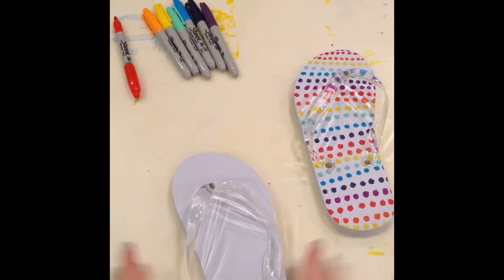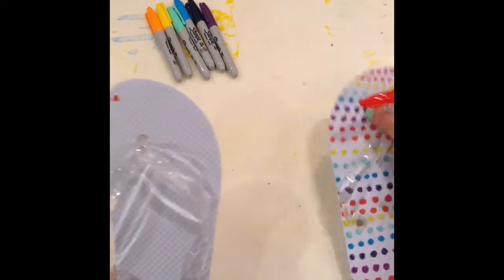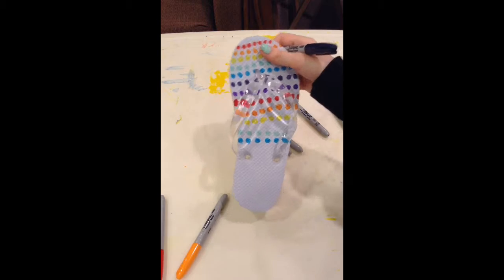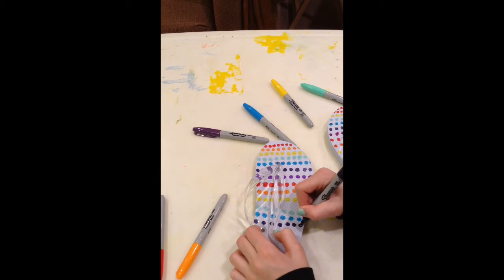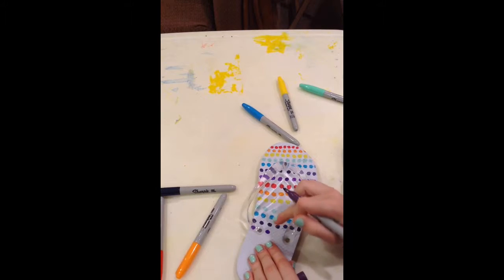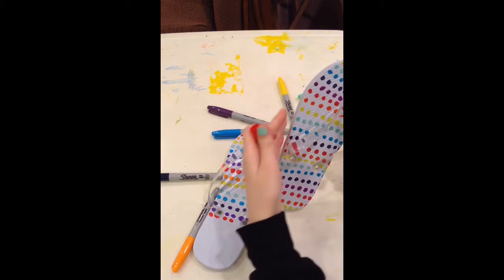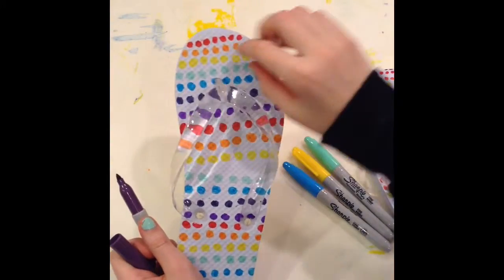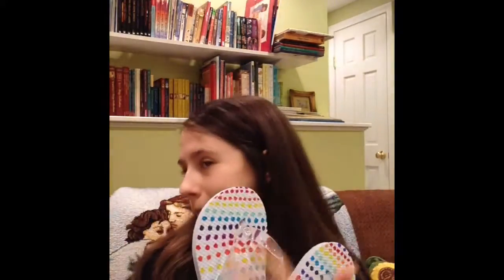DIY Flip Flops | Emilys Diys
Hey Everyone! Its Emily! today I will be showing you a fun and easy way to spruce up your plan flip flops! I am also trying out a new schedule, i will be uploading every Thursday! i hope you enjoy both the video and the new schedule!!! :)